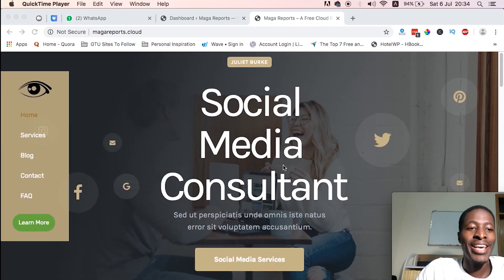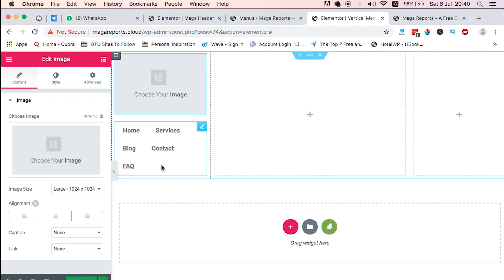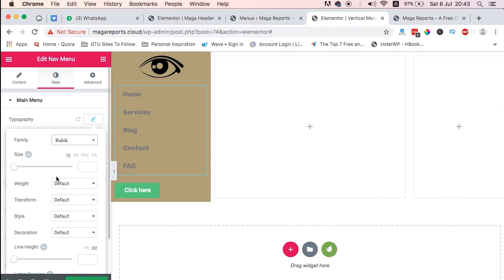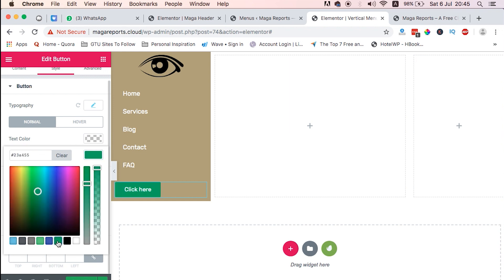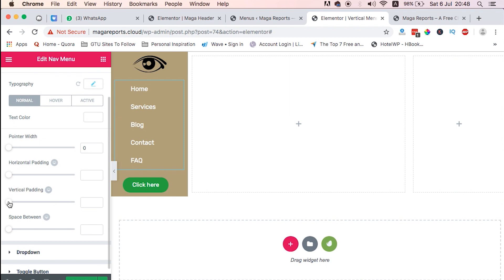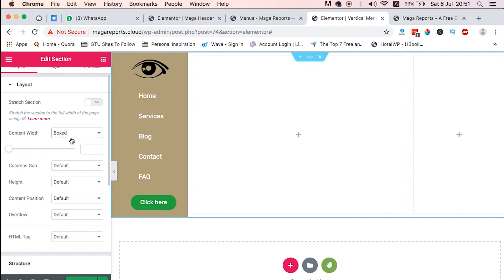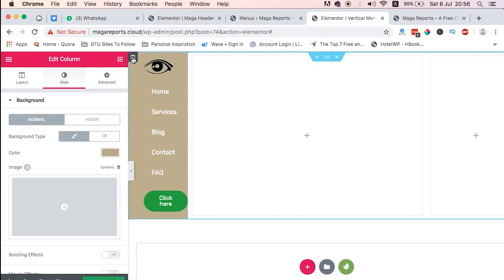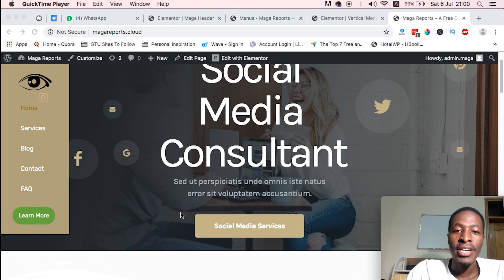How To Create A Vertical Scroll Navigation In Elementor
Looking for how to create a vertical scroll navigation in Elementor?

Well, here is a tutorial i’ve put up for you showing you step by step on how you can do that.

In under 10mins, you’ll have a menu and vertical scroll  navigation in place.

Having any questions, please drop them in the comment box below.

Kwehangana Hamza
36869, Kampala